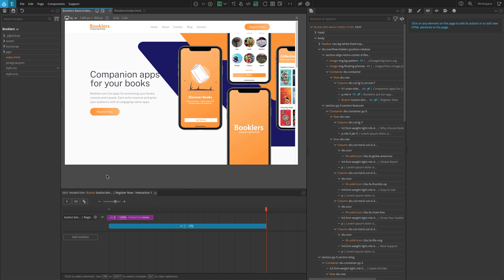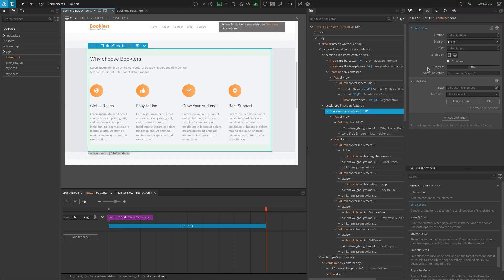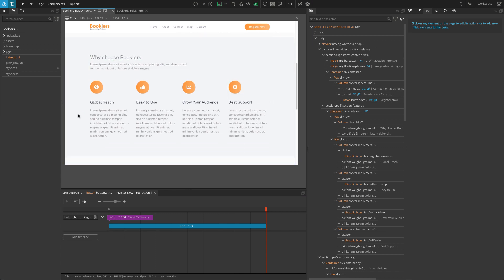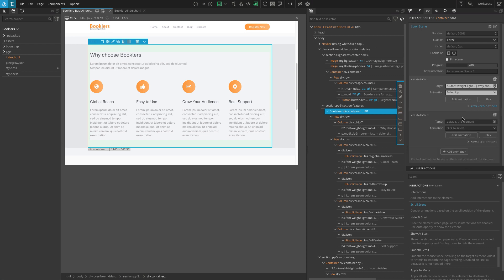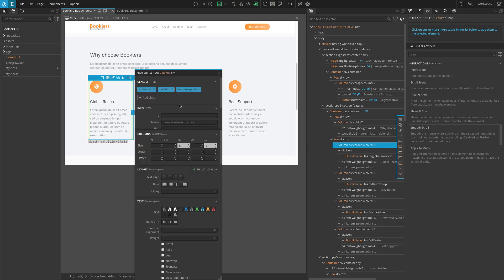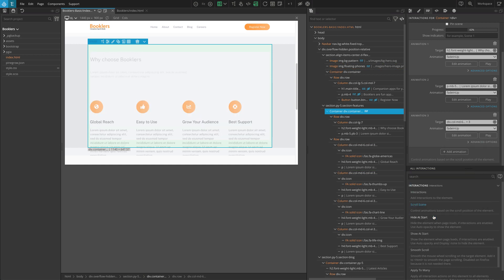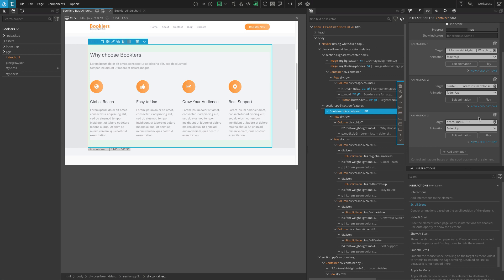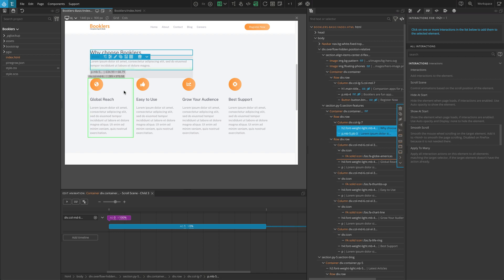4. Reveal the Benefits section - Adding Pinegrow Interactions to Booklers landing page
A step by step tutorial about using Pinegrow Interactions to add GreenSock powered web interactions and animations to a simple landing page.

In part 4 we'll create a Scroll Scene and reveal the content of the Benefits section when it scrolls into view.